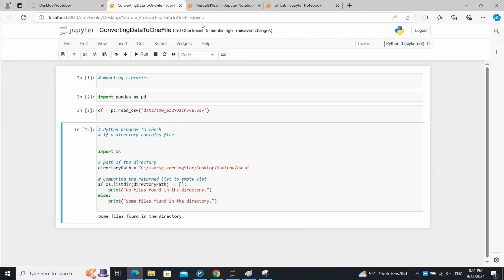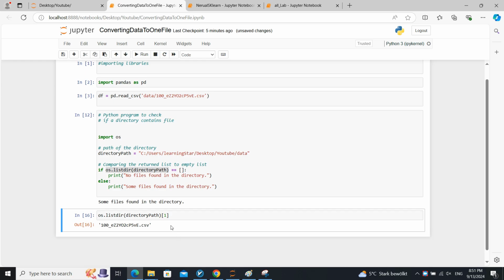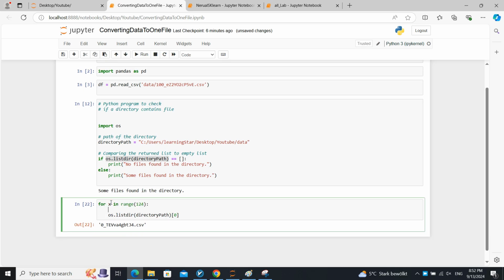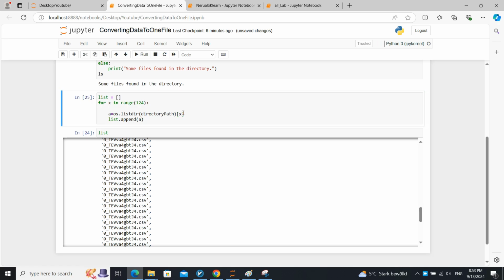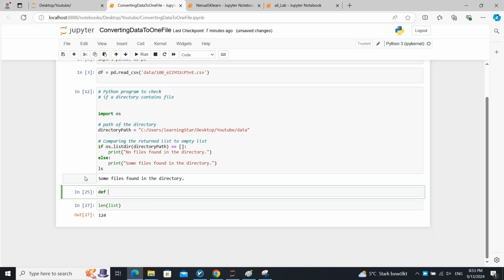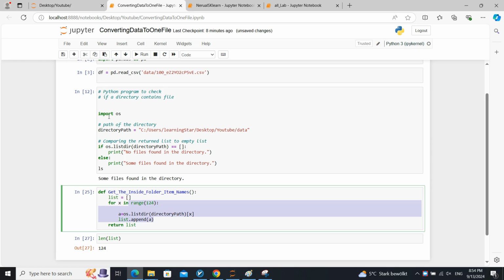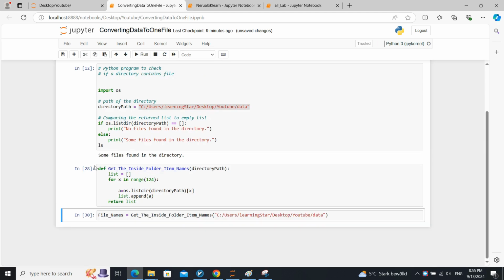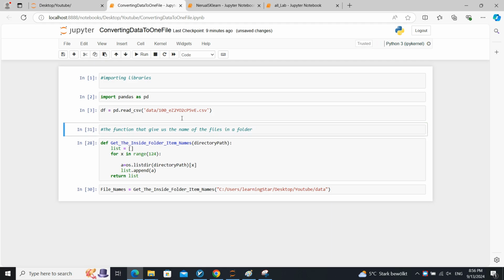76_Masterclass in Python: finding the files name in my new folders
Welcome to the 76th episode of our Python Masterclass series! 🎉 In this tutorial, we'll dive into one of the most fundamental yet powerful skills in Python—finding and listing file names in your folders. Whether you're organizing your files, automating your workflows, or just curious about the files you have, this lesson will equip you with the knowledge to effortlessly navigate your directories.

In this video, you'll learn:

How to use Python's os and glob modules to find and list file names.

Techniques for filtering files by type, name, or other criteria.

Practical examples to automate and streamline your file management tasks.

Tips and tricks for handling large directories and nested folder structures.

Why This is Important: Understanding how to work with file systems is crucial for any Python programmer. From data analysis to web development, these skills will save you time and help you create more efficient, powerful scripts.

Beginners who are new to Python and file management.

Intermediate users looking to streamline their workflows.

Advanced developers seeking to enhance their automation skills.

Resources:

Python Documentation

Example code snippets available on our GitHub: GitHub Repo

Don't forget to: 👍 Like this video if you found it helpful.